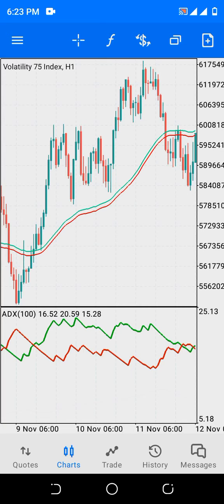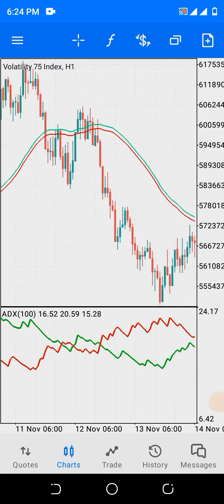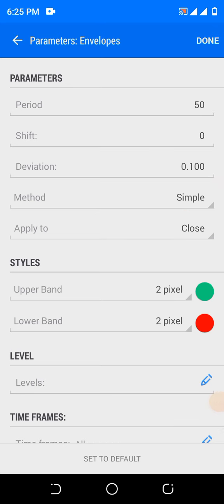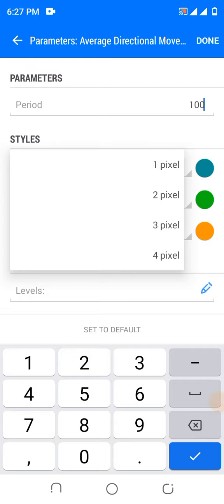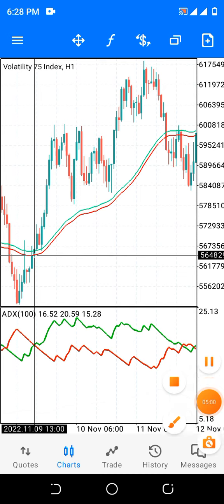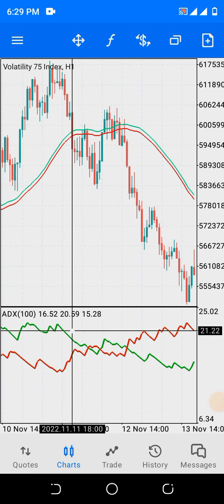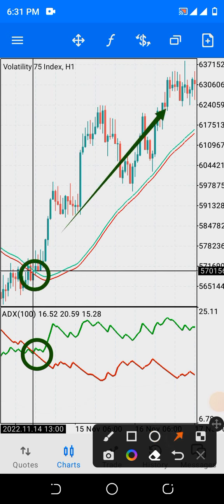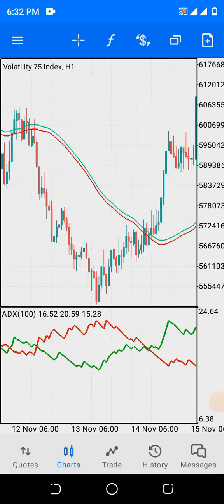Best VIX 75 Trading Strategies (2023): BEST PROFITING STRATEGY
No More account Blowing Using This Strategy